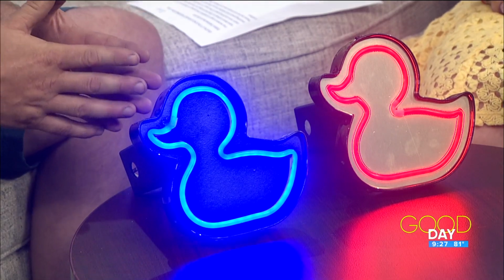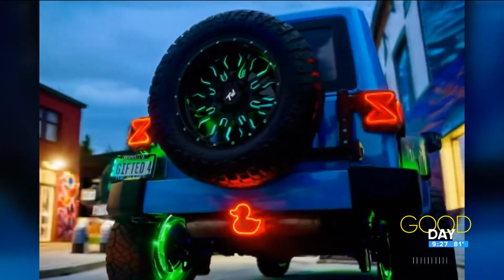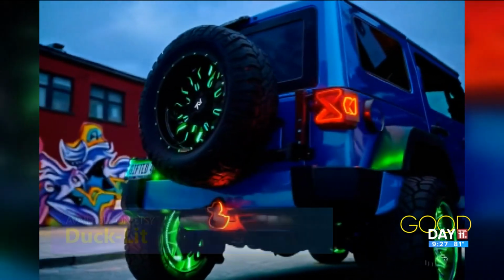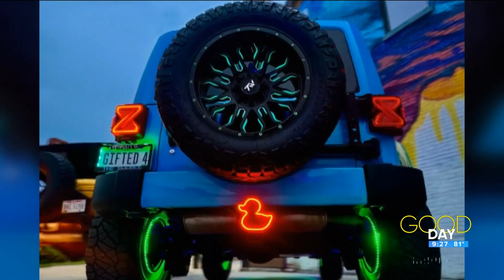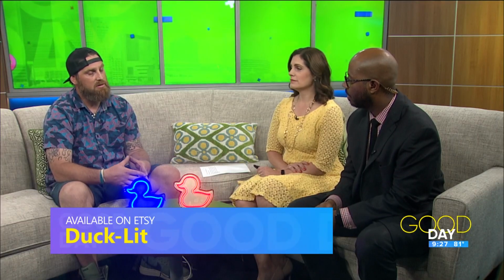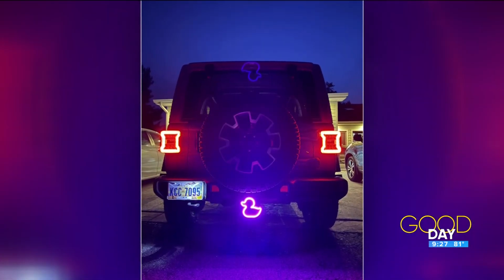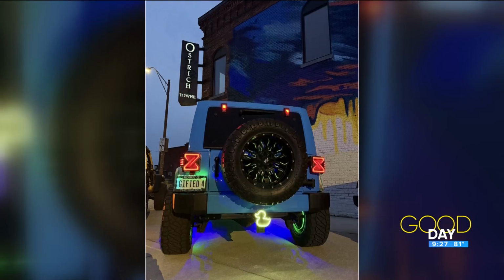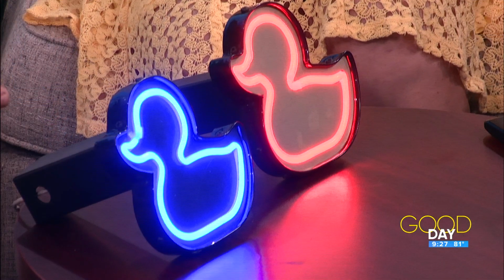It's a Jeep thing! Duck-Lit introduces a cool customization | Good Day on WTOL 11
Duck-Lit offers a fun accessory to personalize your Jeep.